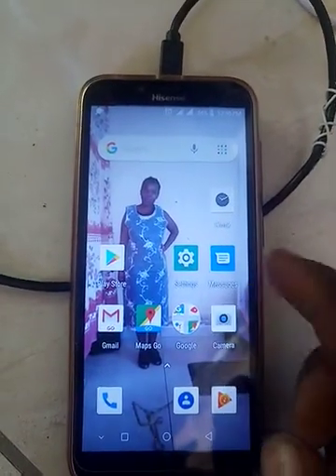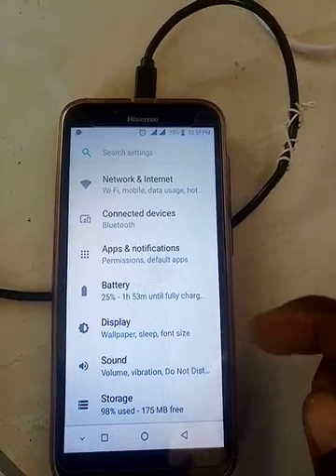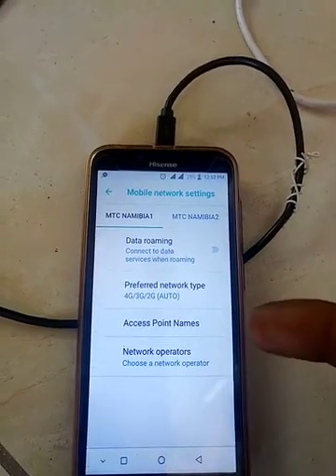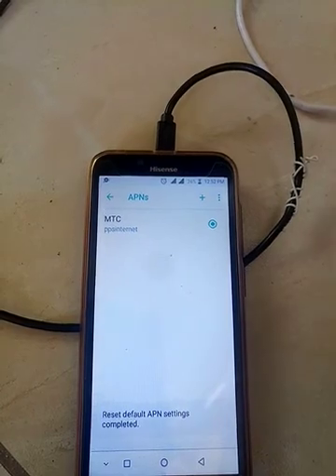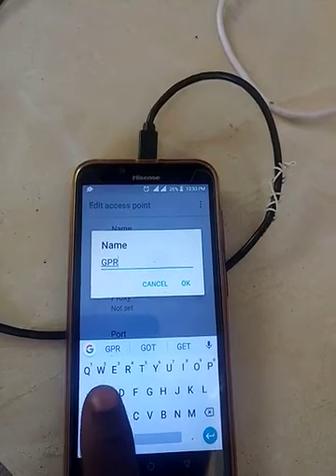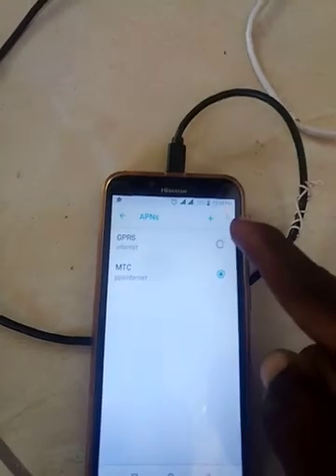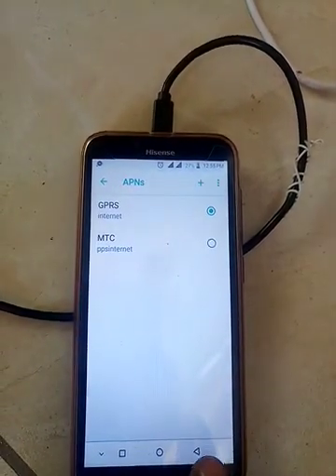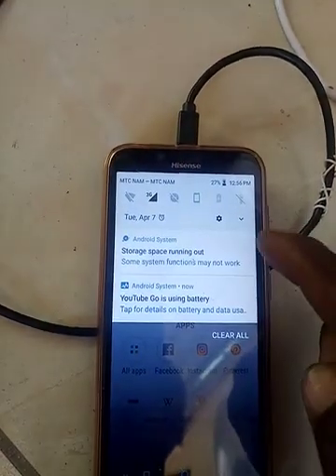How to Set up your Android phone internet manually (GPRS)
Android solution